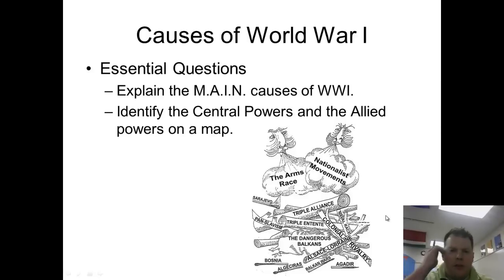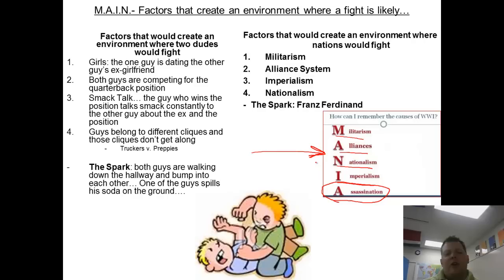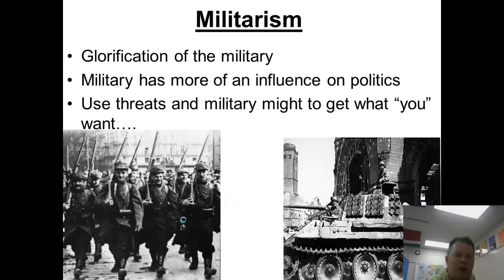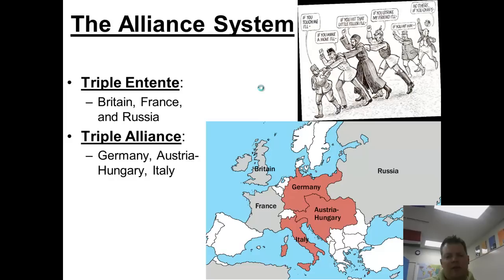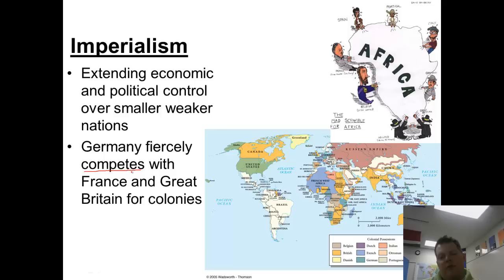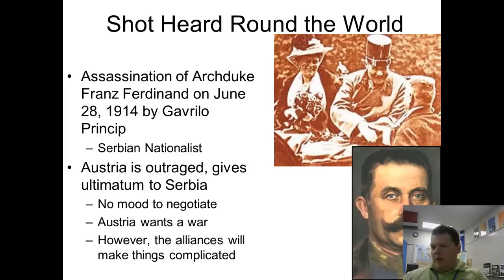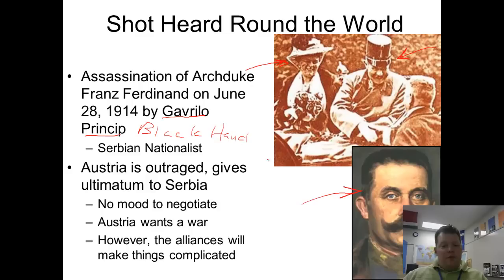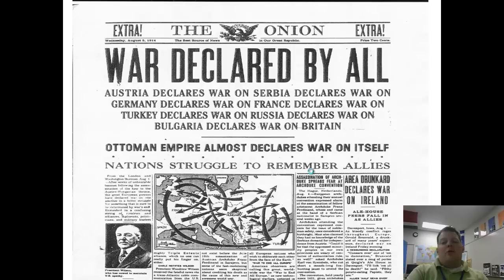Causes of WWI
Lecture on the Causes of WWI.